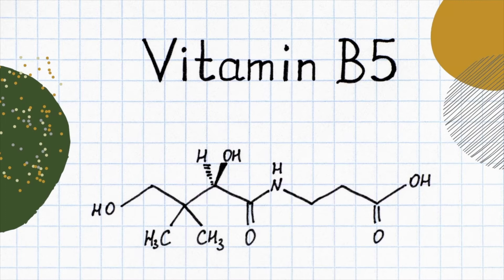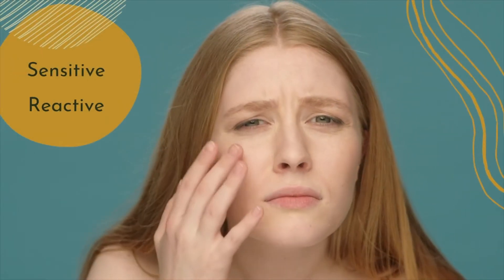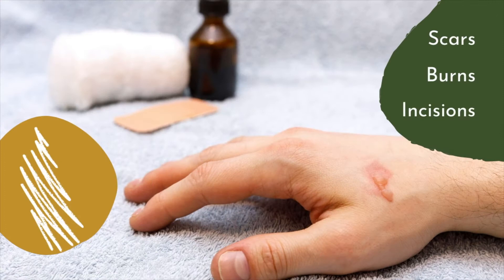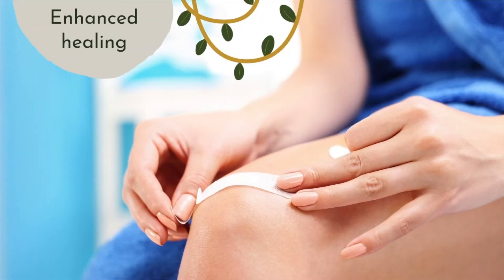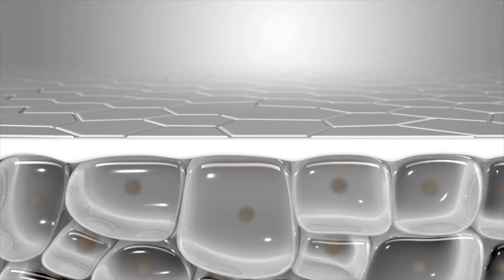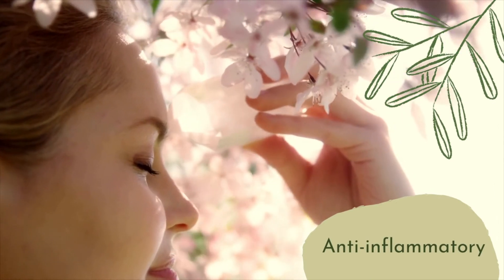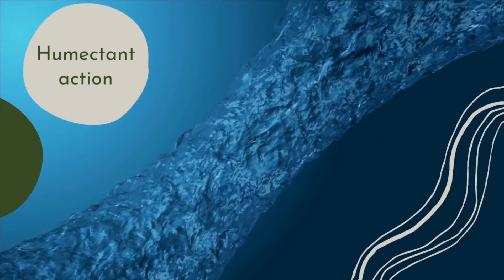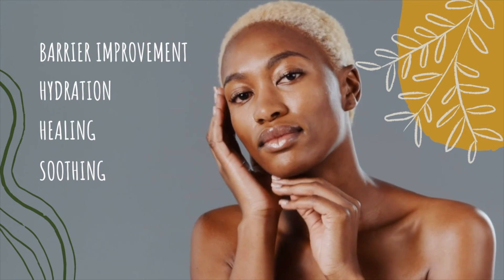Panthenol - Vitamin B5 in skin care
skin care, skin health, skin beauty, skin care ingredients